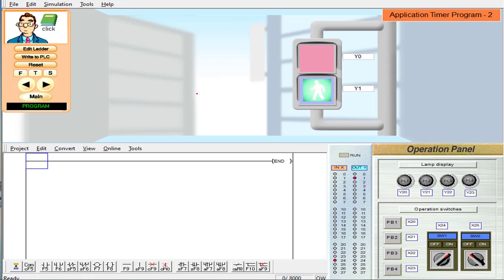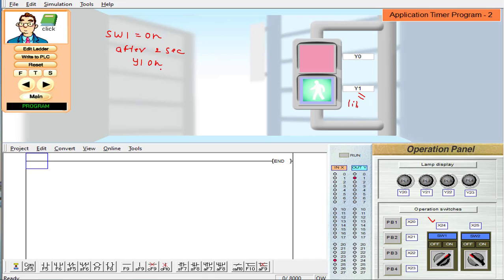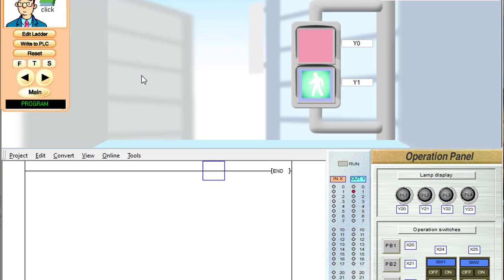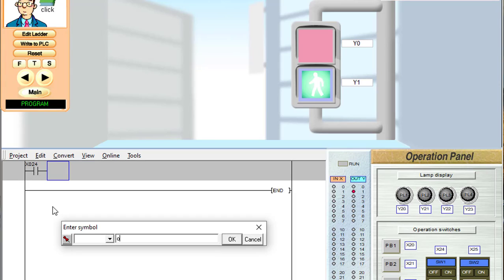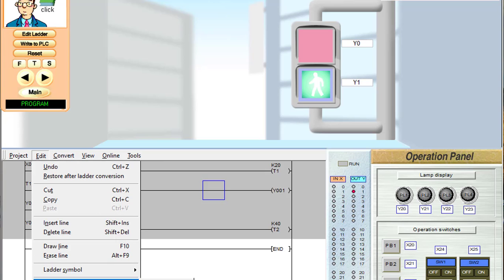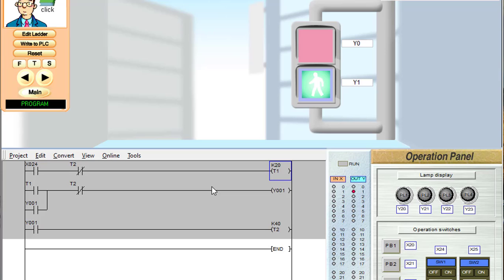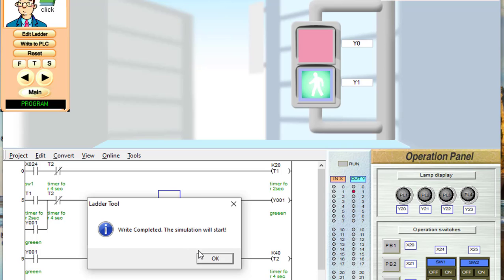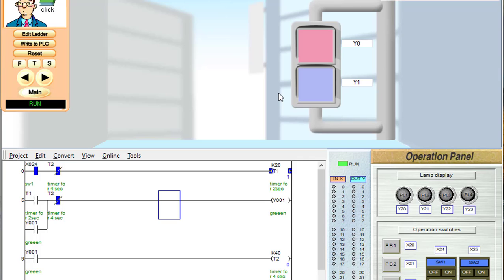PLC Program for Flashing Light using Timer